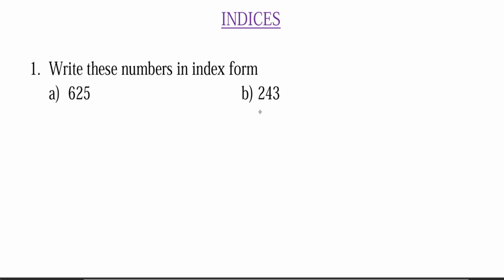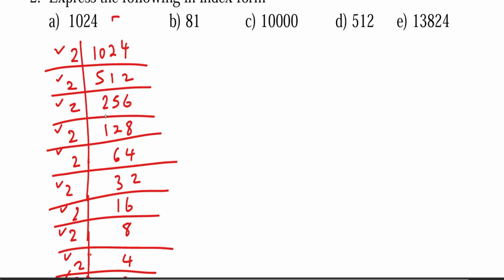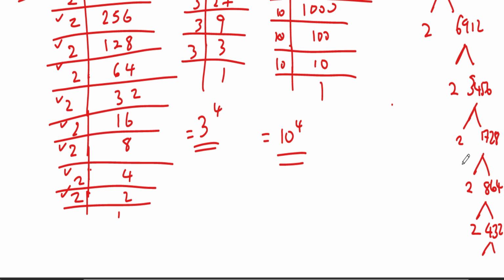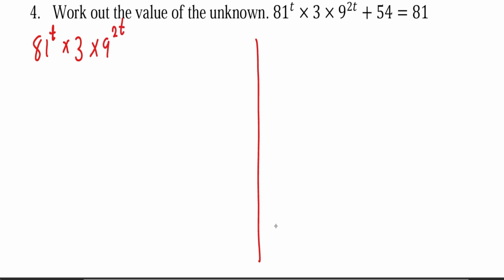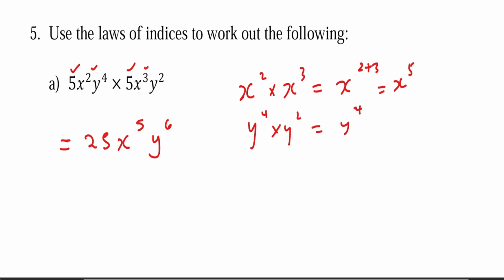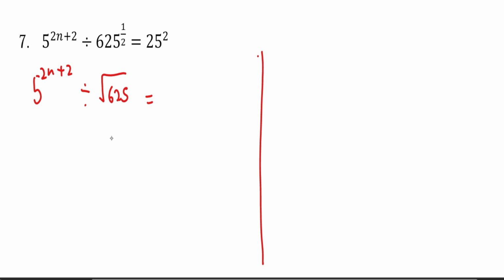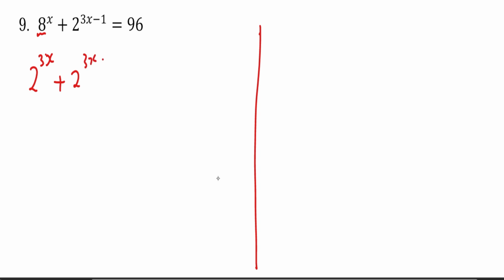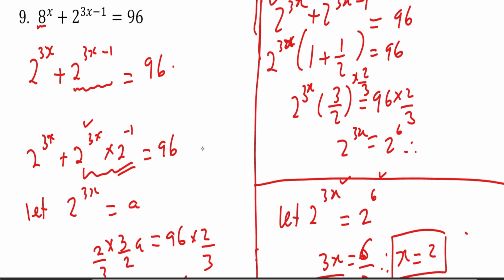GRADE 10 TOPIC 6 INDICES | CBC Kenya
In this lesson, we cover Indices (Exponents) for Grade 10 Mathematics, with clear explanations and step-by-step worked examples.

You will learn:
- How to write numbers in index form
- How to factor numbers using division and factor trees
- How to apply the laws of indices
- How to solve equations involving indices
- How to handle negative, zero, and fractional indices
- Common exam mistakes students make and how to avoid them

00:00 Introduction to Indices (Grade 10)
00:51 Q1
03:14 Q2
09:39 Q3
12:07 Q4
15:10 Q5
17:36 Q6
19:15 Q7
21:09 Q8
23:48 Q9